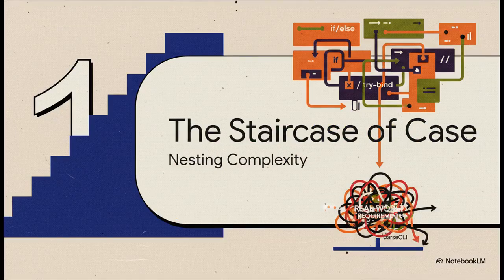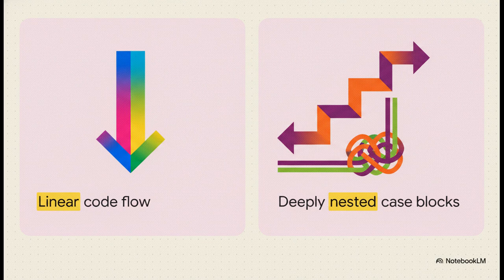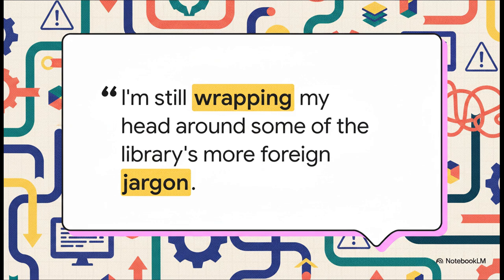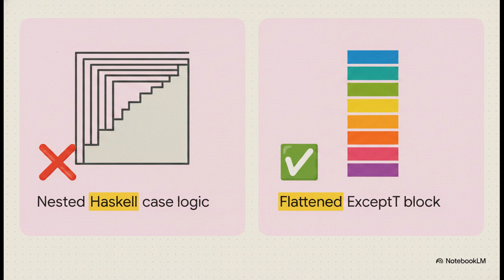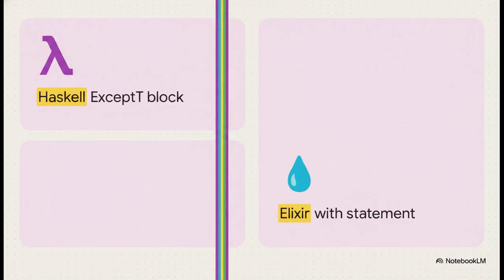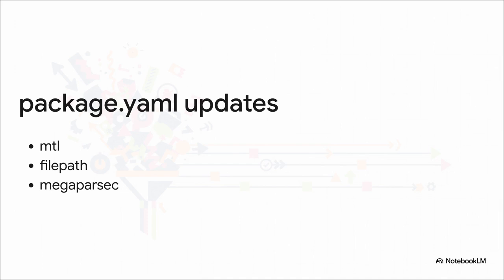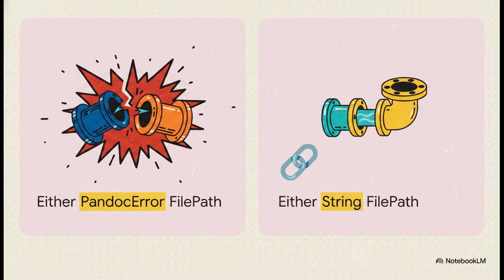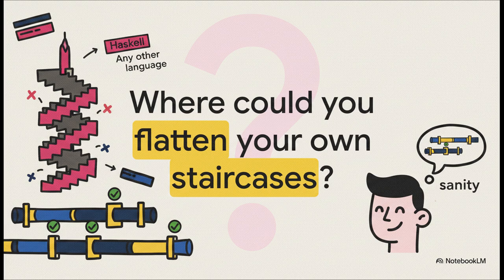Notes on Haskell Programming (Part 132): The Staircase vs The Pipeline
This technical article explores strategies for simplifying complex conditional logic in functional programming by comparing Haskell and Elixir. The author describes the "Staircase of Case", a problem where deeply nested blocks make code difficult to read and maintain. To solve this, the text demonstrates how Monad Transformers like ExceptT can flatten execution paths, allowing programs to exit early if an error occurs. This approach is highlighted as being conceptually similar to the with statement in Elixir, which provides a streamlined "happy path" for sequential operations. Ultimately, the guide provides practical refactoring steps, including dependency updates and type signature adjustments, to implement more elegant error handling within a Haskell project.